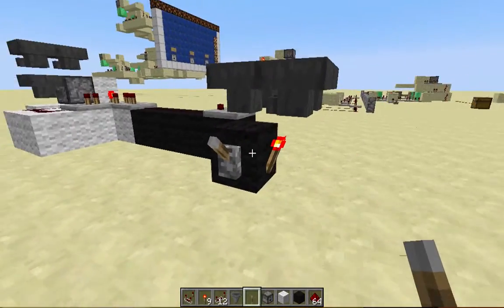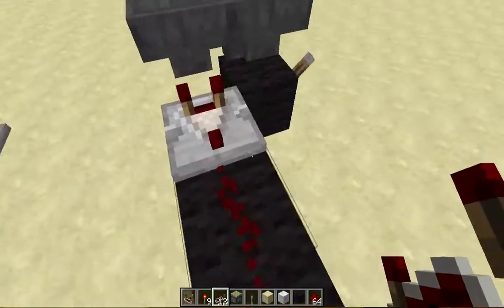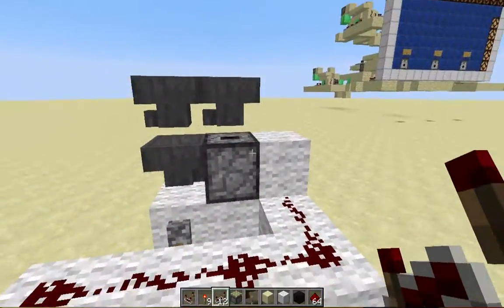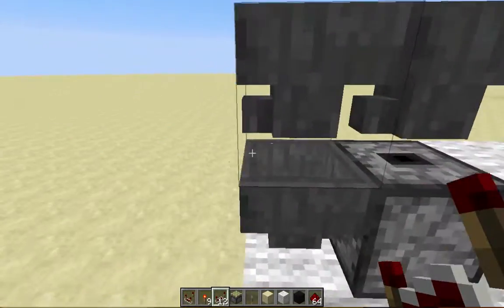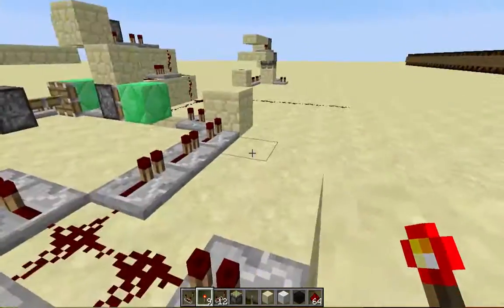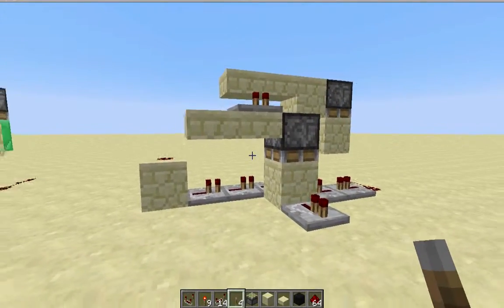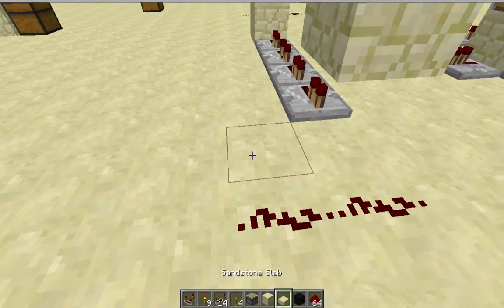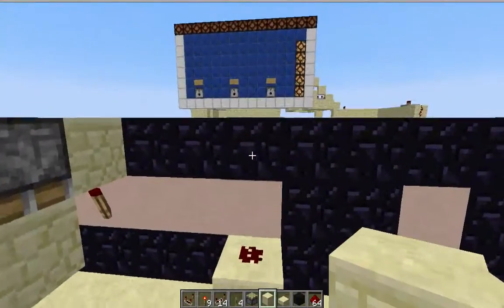Redstone Info-Wires Part 2: The Redstone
In this video I cover some of the actual Redstone that makes info-wires work.